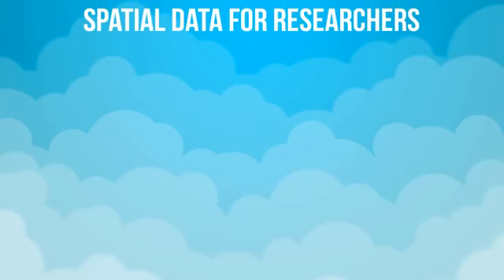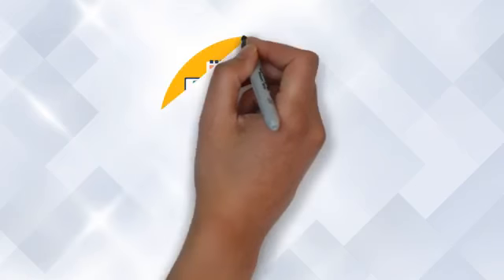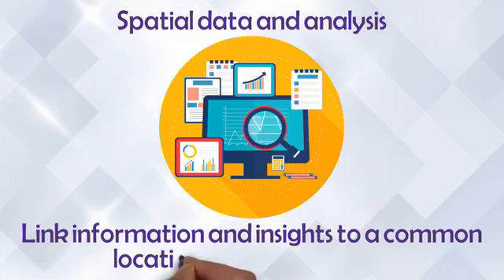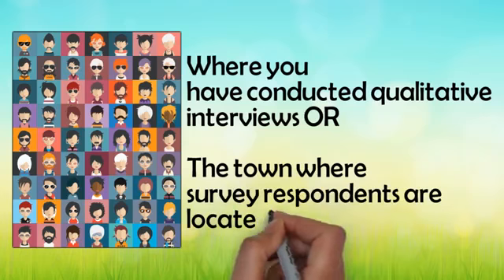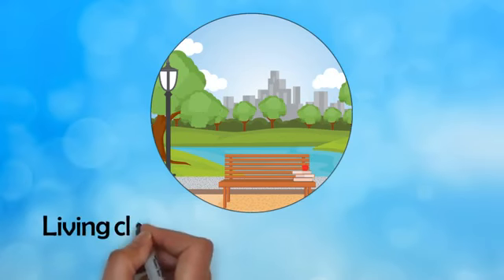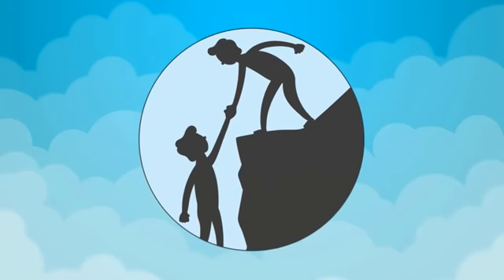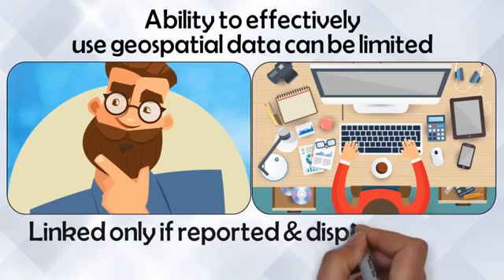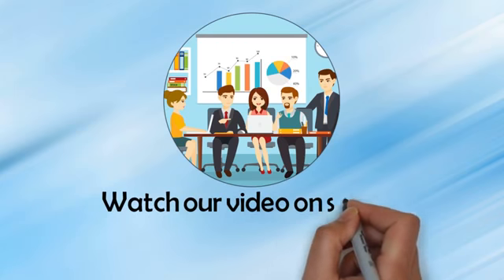Spatial Data For Researchers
To help system users of all levels with the fundamental concepts around metadata and geospatial data management the team from Next-generation Information for Better Outcomes have created a series of videos. They have also created a booklet outlining the basic elements to add to each dataset, and guidance on how to create metadata for optimal outcomes.

These videos have been created as part of a meta and geospatial-data literacy programme the Next-generation Information for Better Outcomes team are running in conjunction with Resilience to Nature’s Challenges National Science Challenge.